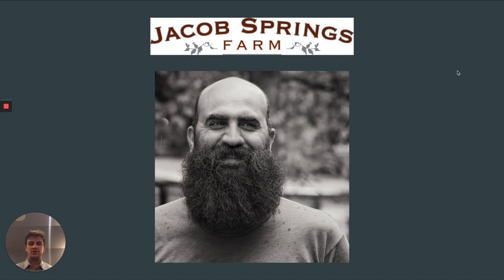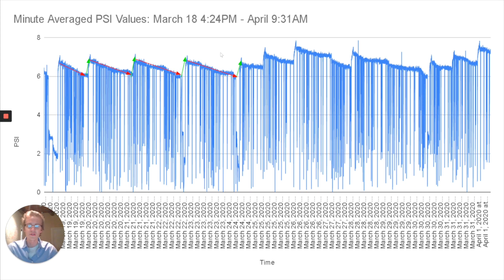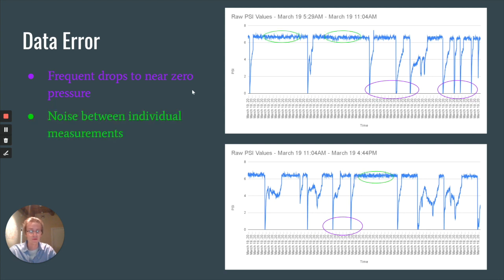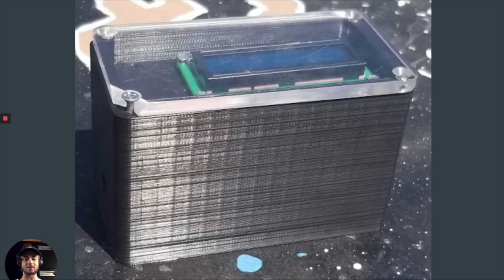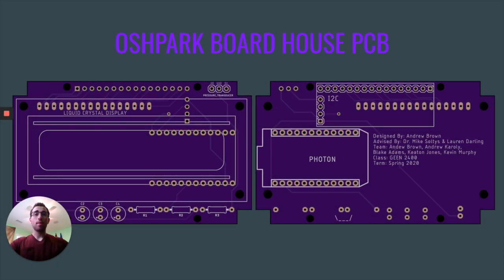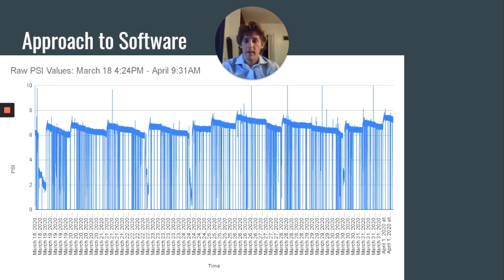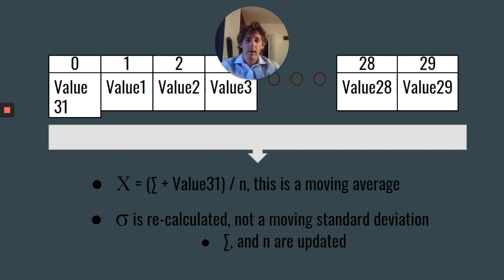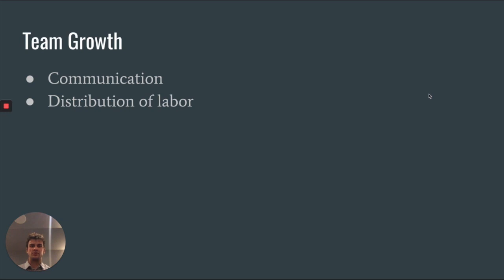Automated Water Tank Refill Sensor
Our mission was to develop a system that would enable our client, Andre, to determine the level of water in his two water tanks remotely using his cell phone at any time throughout the day.  We chose to do this by installing a pressure transducer into his water line in his house.  The transducer collects data all throughout the day using a WiFi enabled micro controller, called a Particle, to determine the level PSI in his house.  Using the values that we determined for the PSI, we were able to develop a code that removed any outliers from the data.  From this information, we were able to understand when the tank needed to be filled based on fluctuations of PSI, due to increased water use in the house, such as flushing a toilet or taking a shower.  Finally, using the particle.io account that Andre already has working with a variety of other projects around his farm, we were able to get our Particle to communicate with his to actuate his water pump when it is necessary to do so.